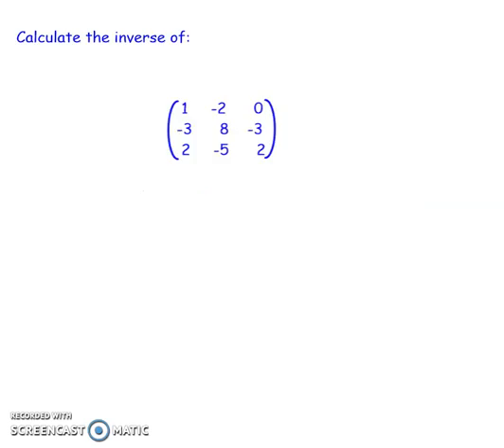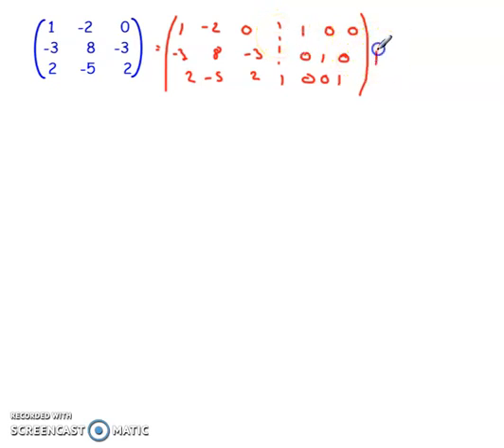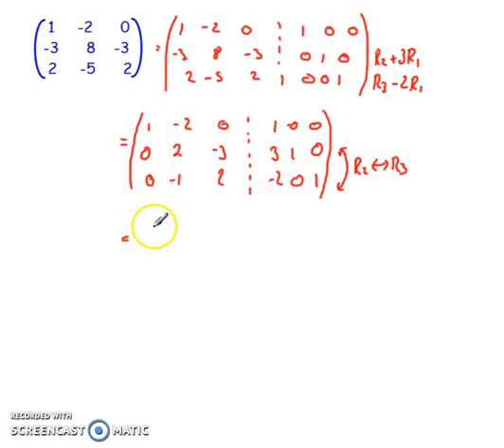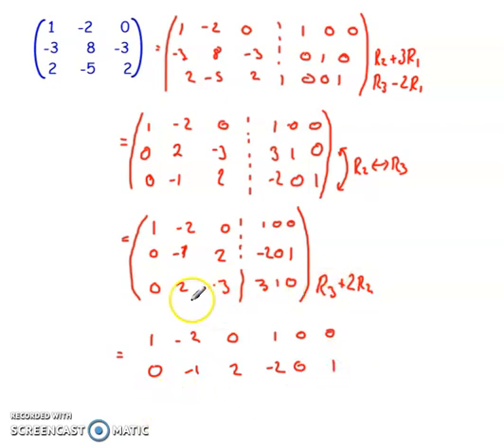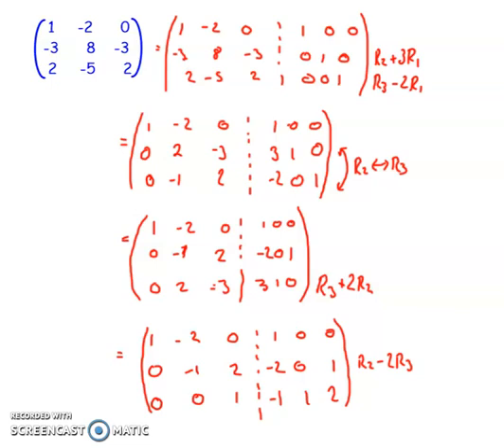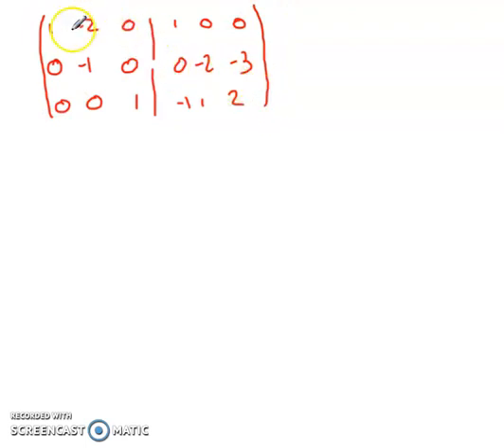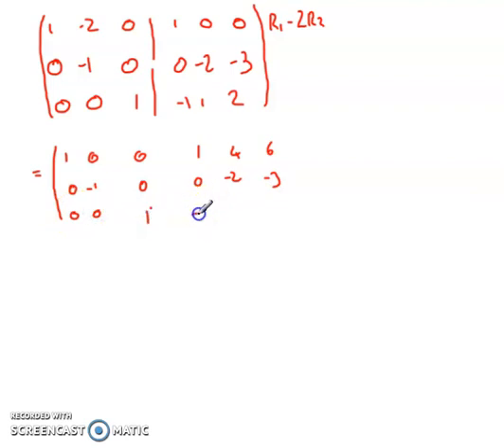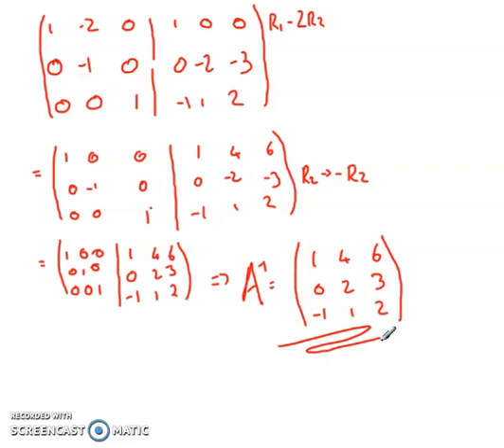Inverse of 3 x 3 matrix Exercises